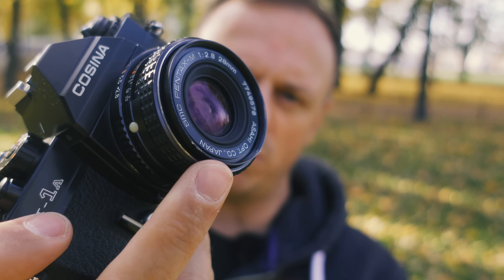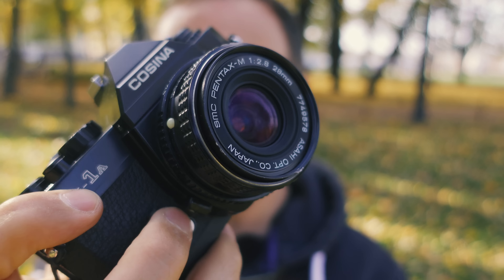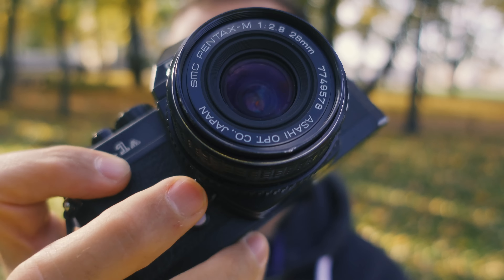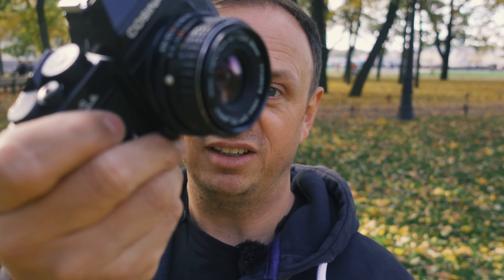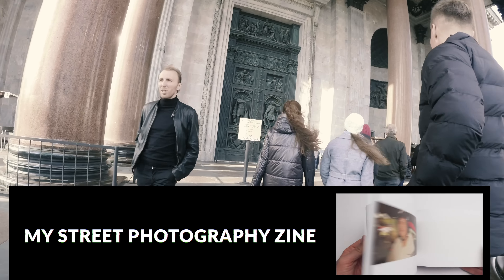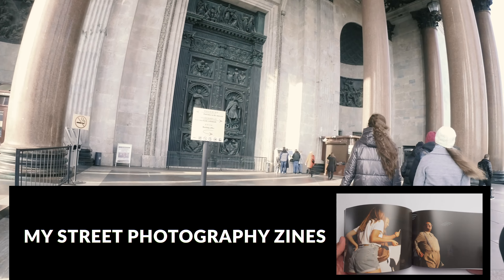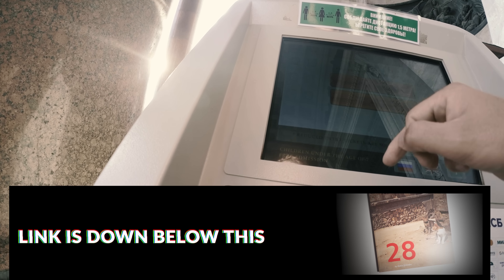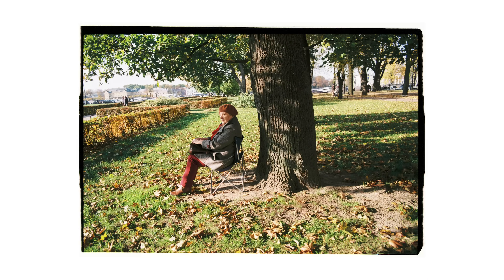Is this cheap 28mm vintage lens any good?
After someone kindly gifted me this Cosina SLR I wanted to get a lens in order to be able to use the camera for street photography and you know what that means. Yes, I had to get a 28mm lens for it and that's why I picked up a Pentax SMC-M 28mm f/2.8. The lens is really small and I would put in the Pancake category. I've read good things about it but I had to see myself if it is any good. I haven't shot it a lot but already I would absolutely recommend the lens to anyone who wants to shoot 28mm on a film camera and wants to keep the budget low. The camera and lens combo right now would only set you back roughly 100€ which is great for what you are getting.
Film of choice was Fuji C200 which is a great film that used to be very cheap but is still one of the more affordable C41 color films.

my video setup*:
favorite lens for video